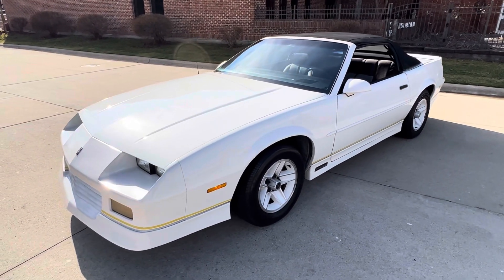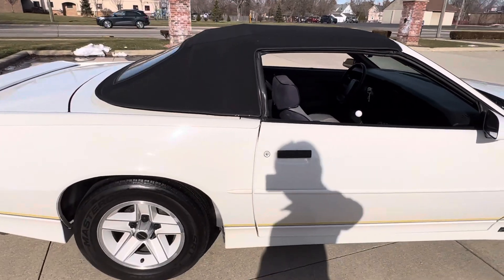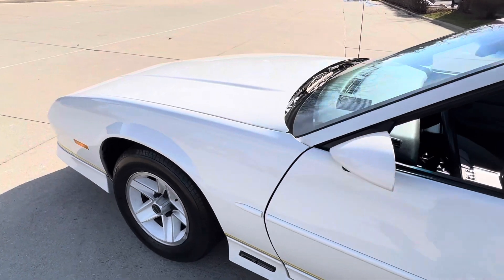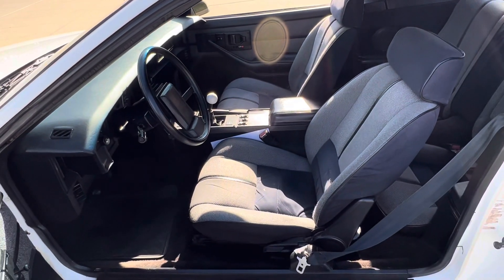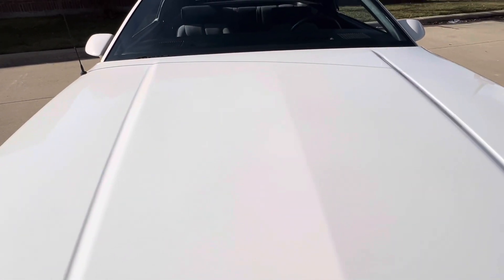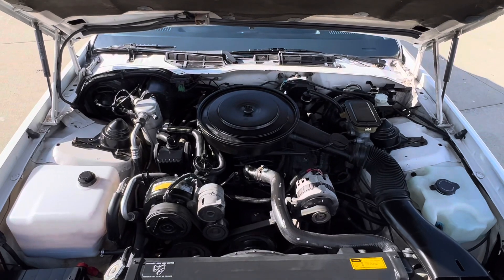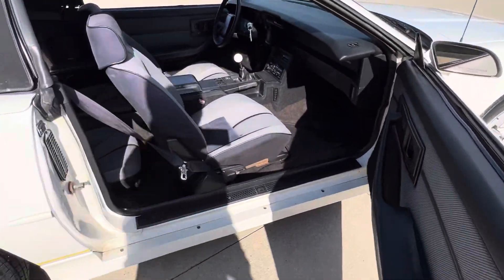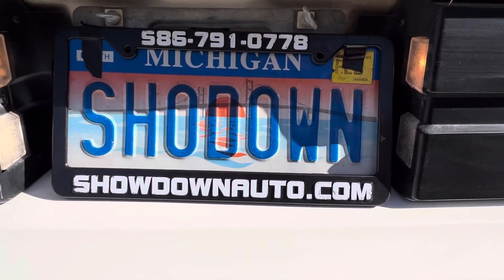1989 CAMARO convertible